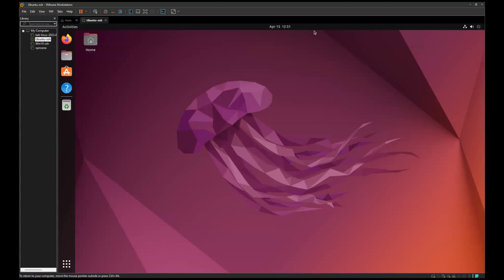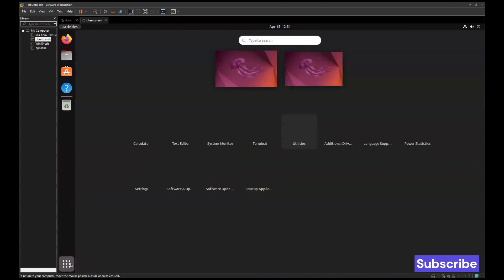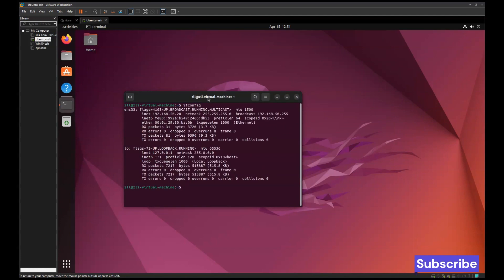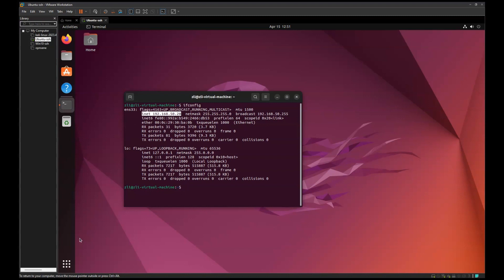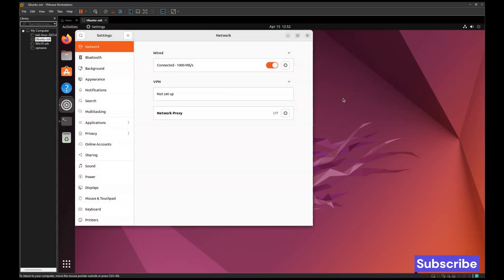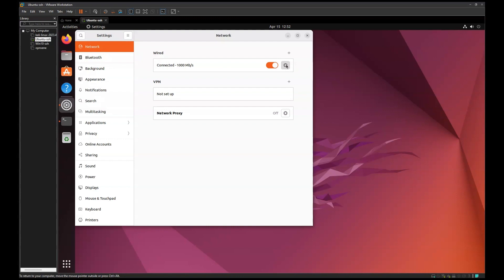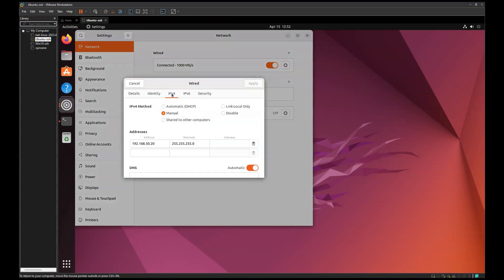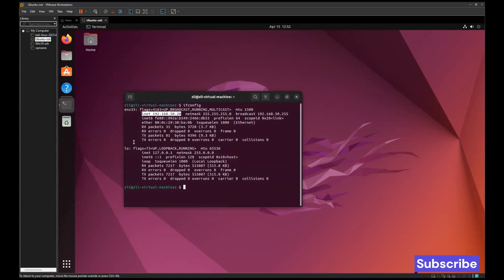How to change IP Address on Ubuntu Client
Hi Friends
In this video you will learn how to change IP Address on Ubuntu Client.